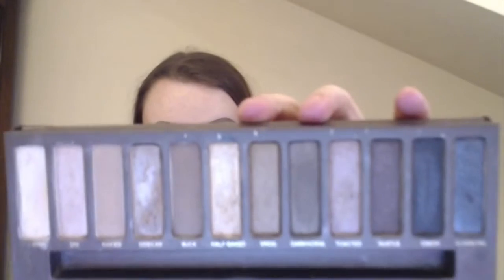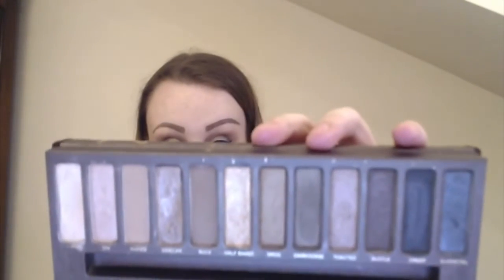NAKED PALETTE REVIEW | PALETTE PER WEEK CHALLENGE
Please excuse my ill looking self this week!